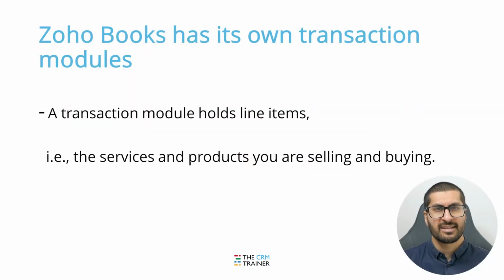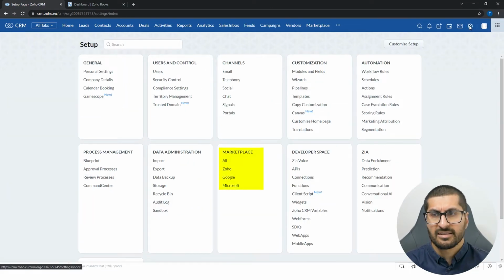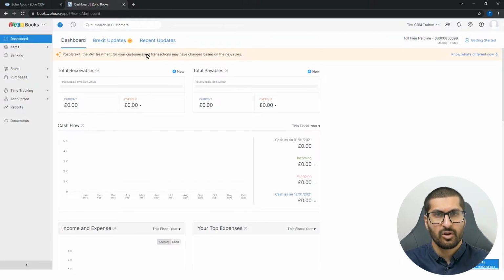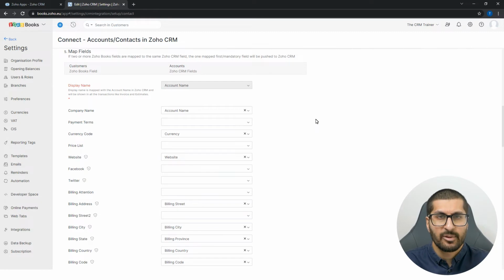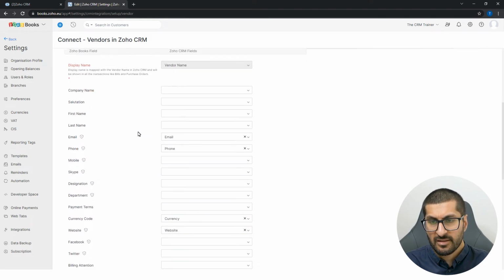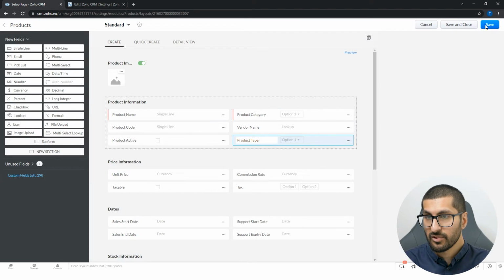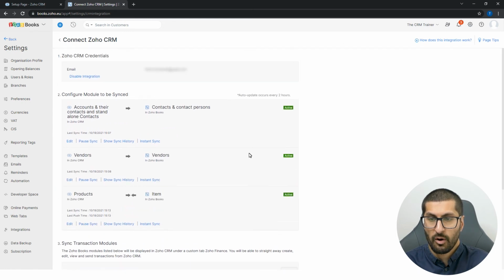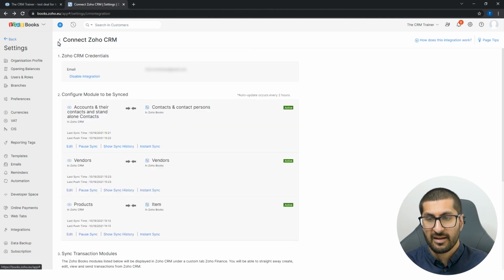Integrate Zoho CRM And Zoho Books The Easy Way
Zoho CRM is great for managing your customers, Zoho Books is awesome at managing your transactions and finances!

However there are a few things you need to be aware of before you can connect them together.

Check out my video on how to integrate Zoho CRM and Zoho Books.

Here are the main things you will learn:

Zoho Books vs Zoho CRM transaction modules.
What to do before you syncronise the apps.
Integrating the apps from the Zoho CRM side.
Integrating the apps from Zoho Books side - the preferred option.
Synchronising the customers, Vendors and products.